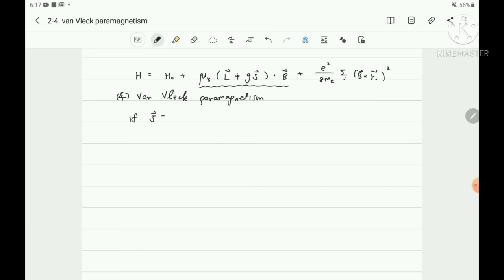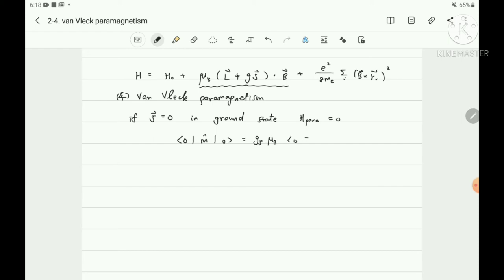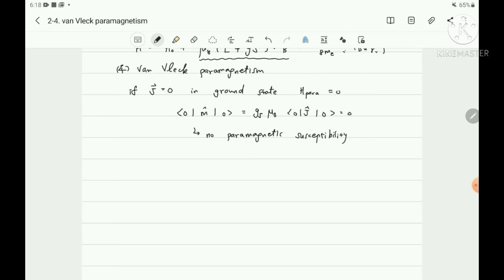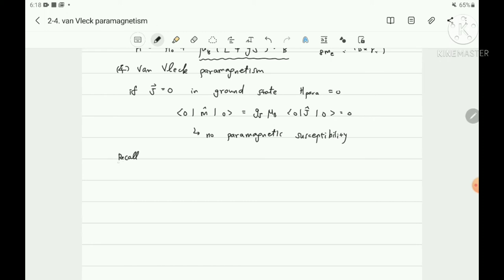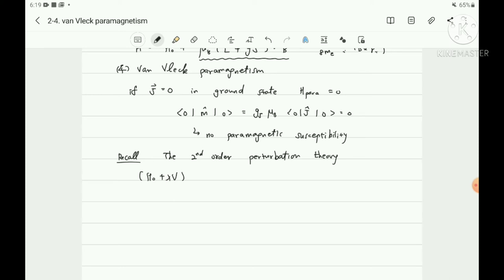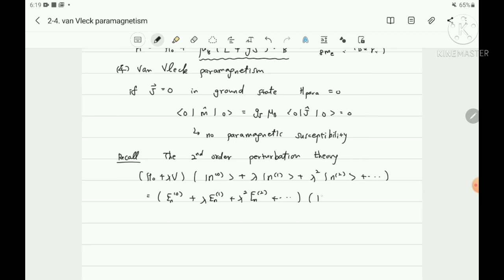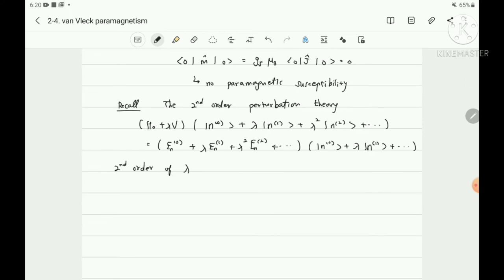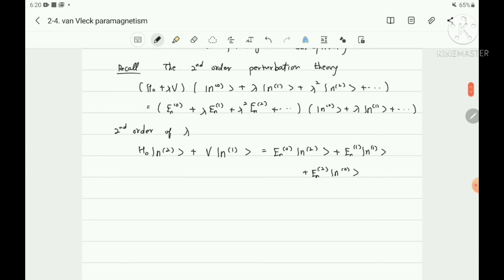Mag2-4. Solid State Physics_Van Vleck paramagnetism